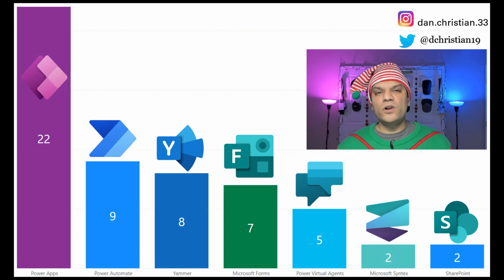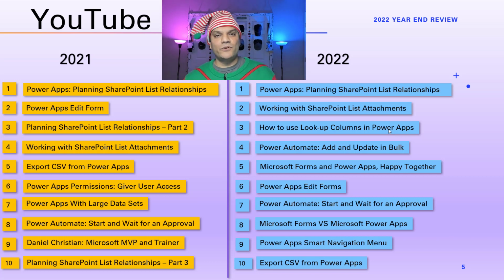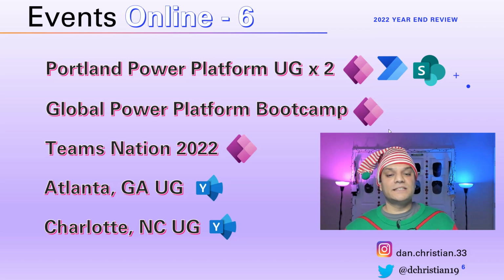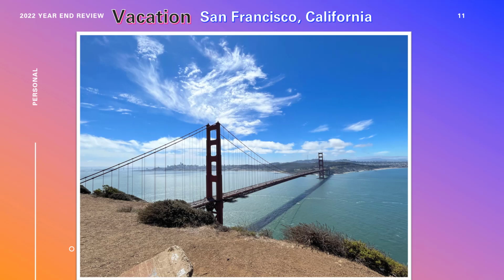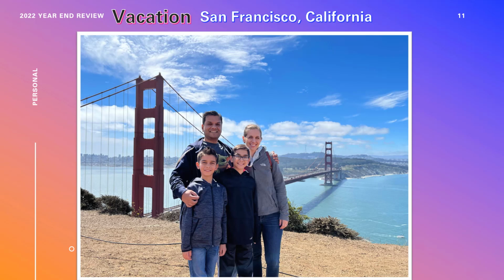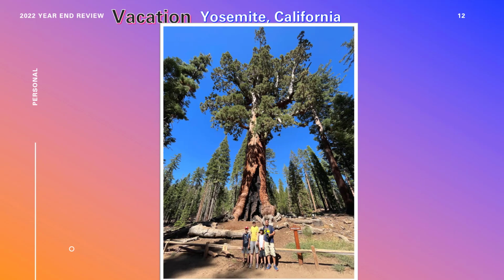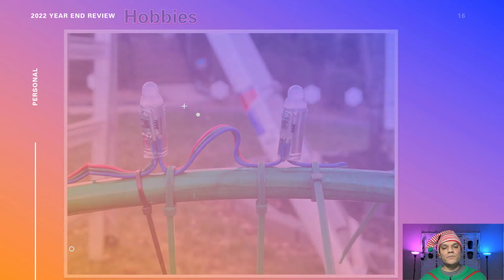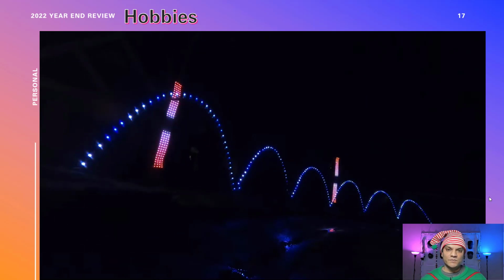2022 Year End Review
2022 Year End Review

Hey Everyone,
This 10 minute video gives everyone a review of what my 2022 was like. I've broken this video down in three parts, professional, personal and future plans.

Thanks for all your support and encouragement you have provided me in the year 2022 and I look forward to serving you in 2023.

Introduction 0:00
Professional 0:20
Personal 04:55
Future 08:58
Conclusion 09:49